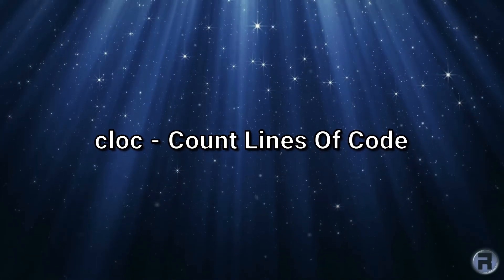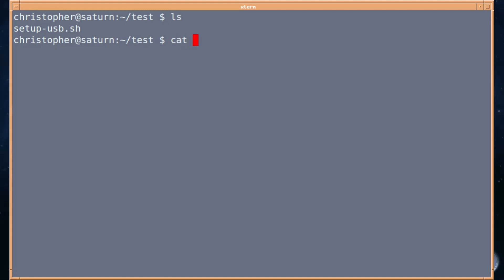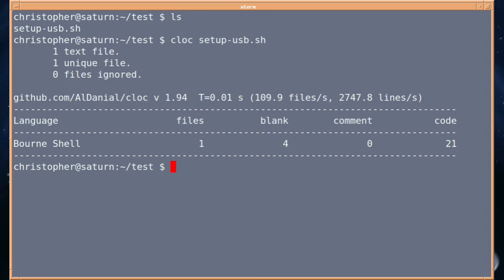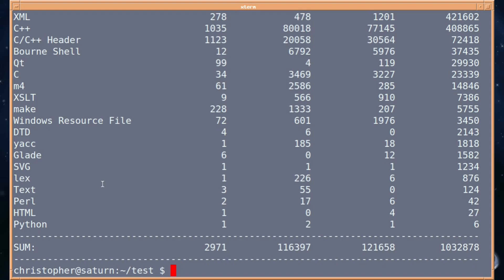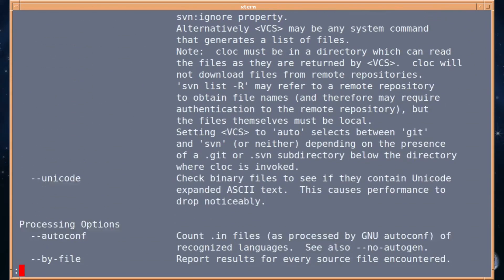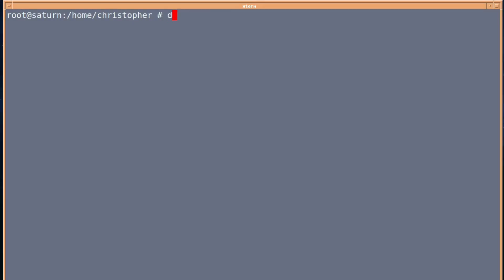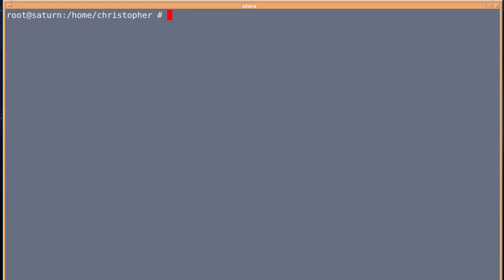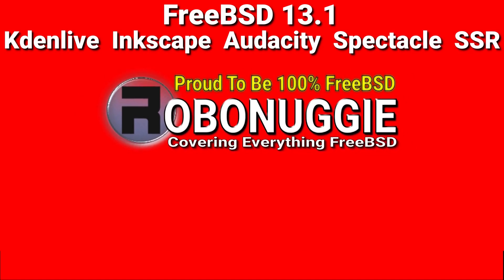FreeBSD 2 for 1 - Count Lines of Code & M/B Serial finder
Another 2 for 1 video, with a useful tool for people who like to create and edit code, and a small tip for people who may want to find out their motherboard serial number in case they need it.
Timestamps:
0:00 - Intro
0:05 - Cloc
3:06 - Dmidecode Tip